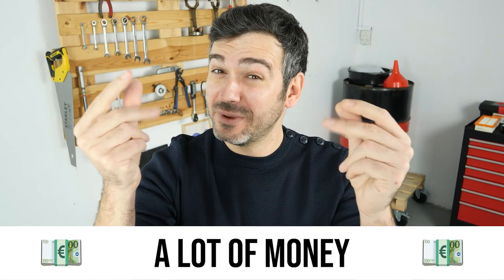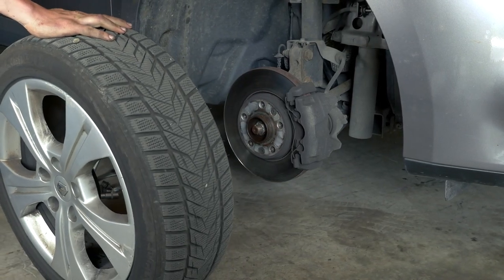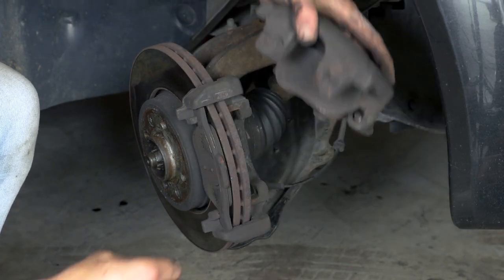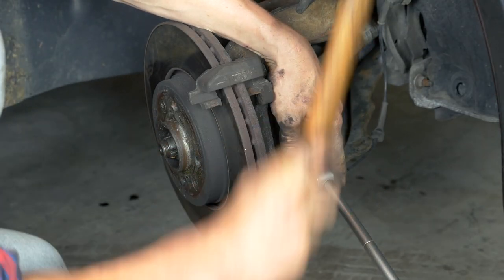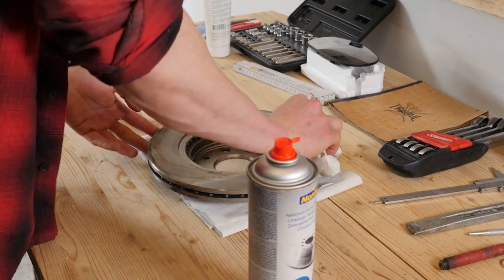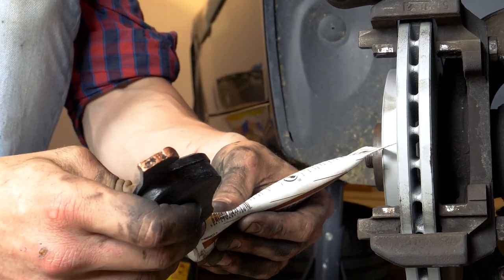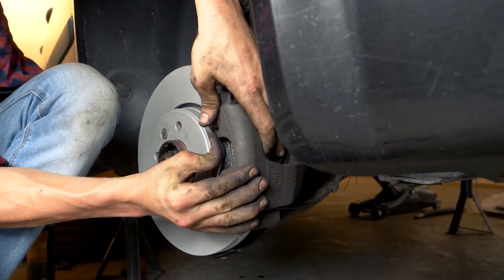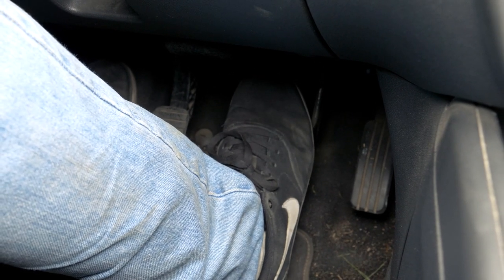How to replace the front brake discs and pads Megane mk3 🚗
Replacing brake disks on a RENAULT Megane mk3.

Needed tools
-💣🤖🏆 The complete toolbox recommended by UseTool EN to repair your Megane mk3

- 7mm Allen socket or key
- Socket wrench
- 30mm Torx socket
- Iron wire
- 18mm Socket
- T-handle wrench
- Hammer
- Wire brush

🔝💪 Safely lift your Megane mk3 with the hydraulic jack and axle stands recommended by UseTool EN 💪🔝

- Hydraulic jack
- Axle stand
- Wooden peg

🚗📢💡 RESSOURCES 💡📢🚗

Drive smoothly and avoid sudden braking for the first 50 kilometers or so to avoid glazing the new pads.

Usetool's infos
When replacing brake disks, you also need to replace the brake pads. This is a mandatory procedure.

📽❤️🚨 USEFUL VIDEOS 🚨❤️📽